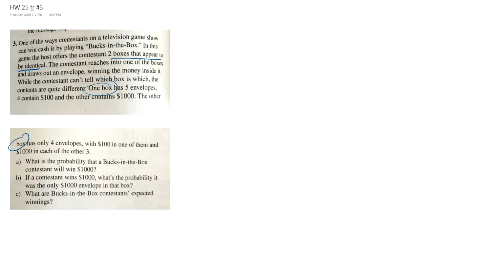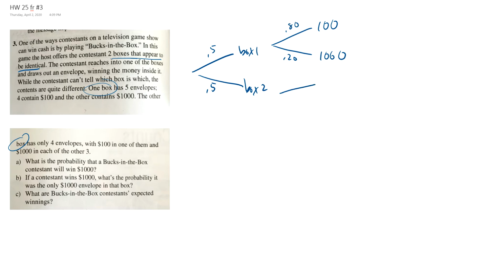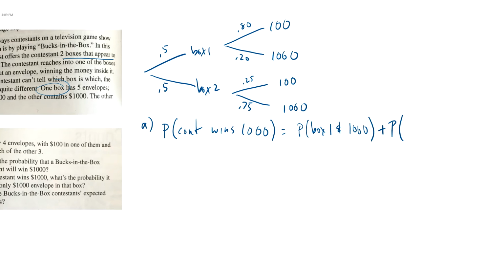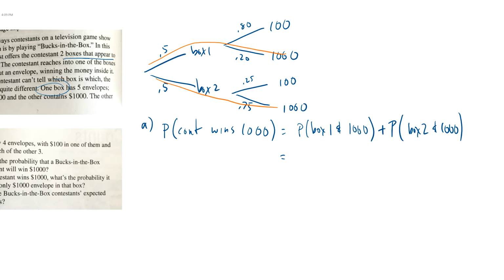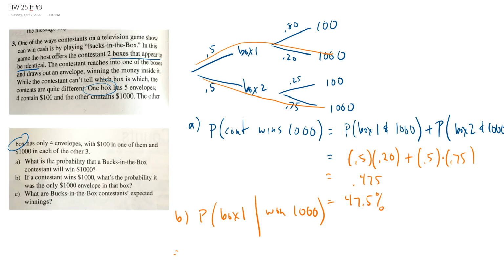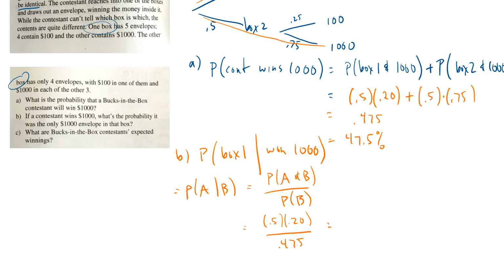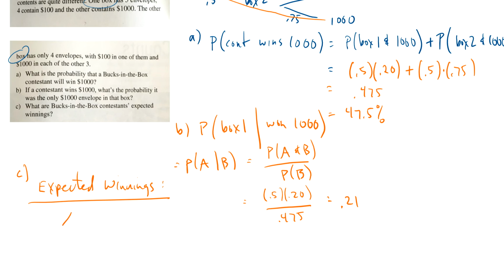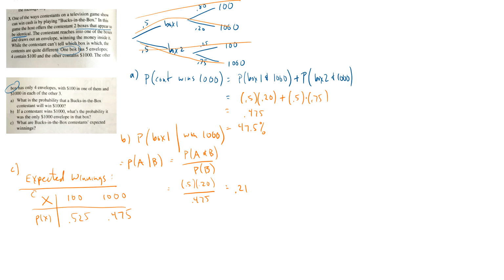pt VI fr #3